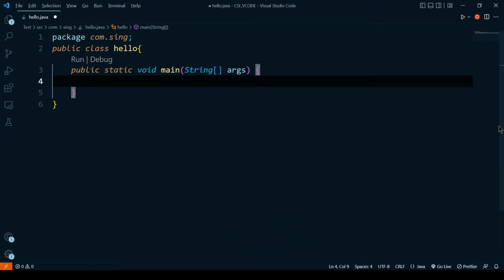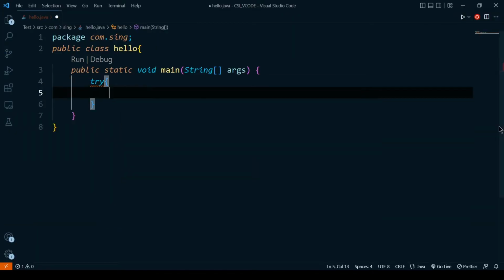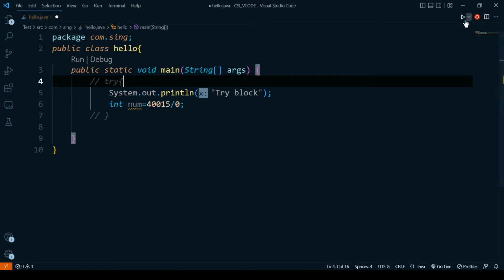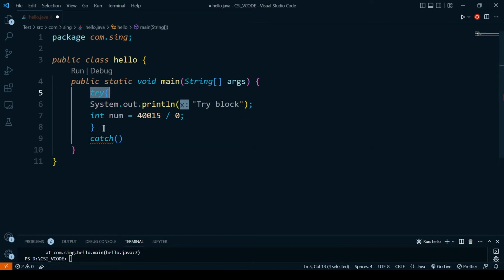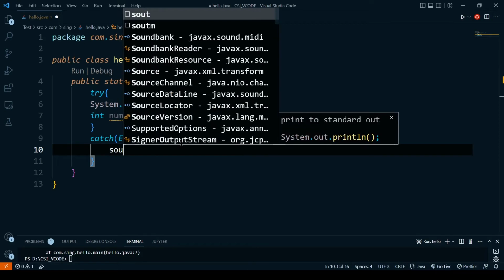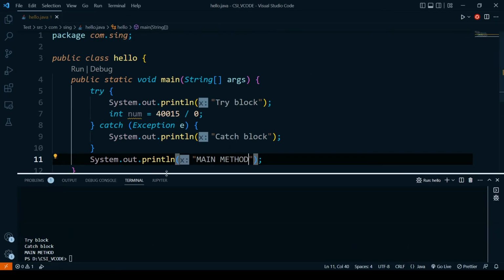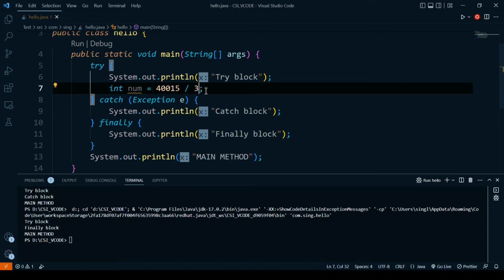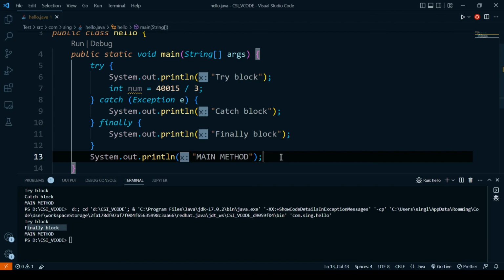TRY CATCH FINALLY - JAVA | V-CODE | CSI | VIT-AP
Today's video is based on Java - Method Overriding

*100 DAYS OF DSA*

*40 DAYS OF JAVA PROGRAMMING*